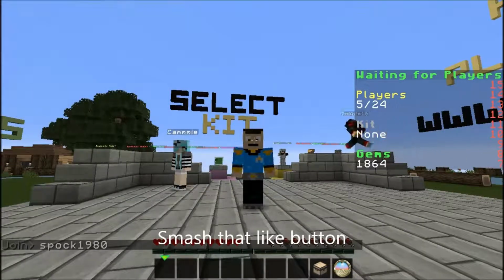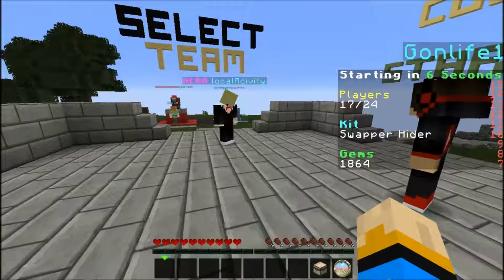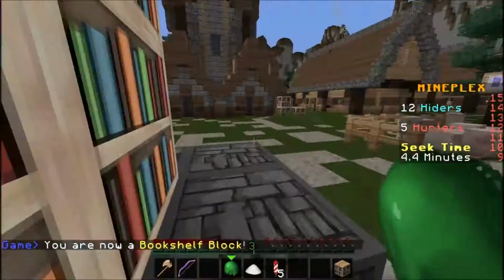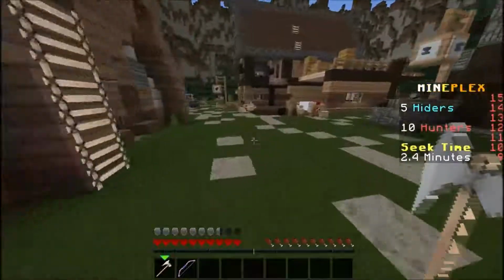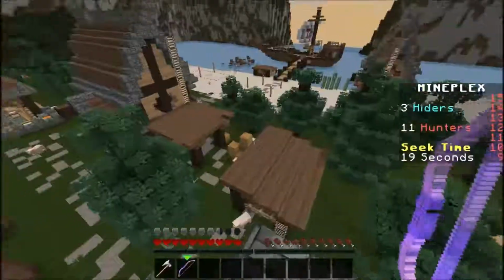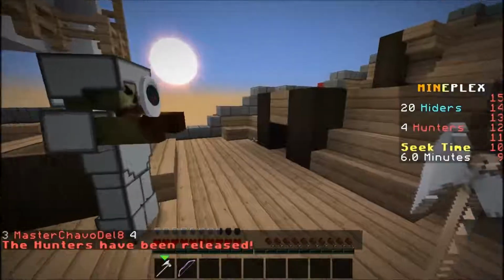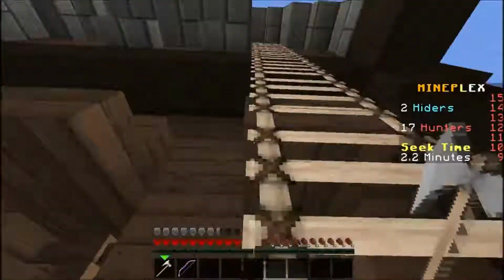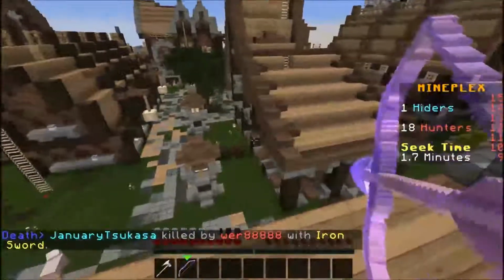Minecraft Block Hunt